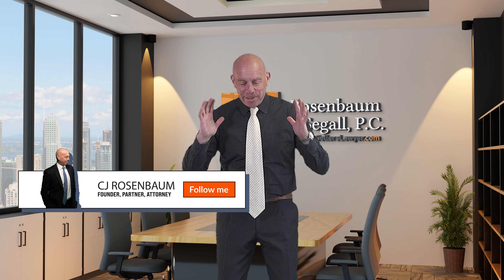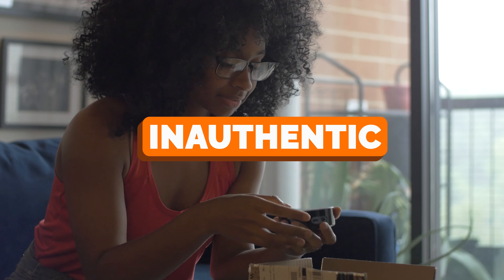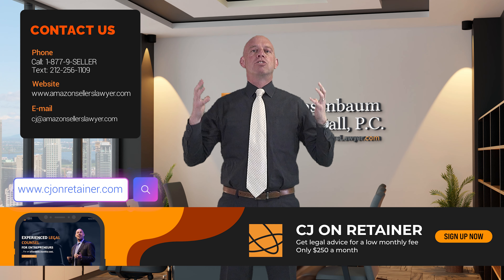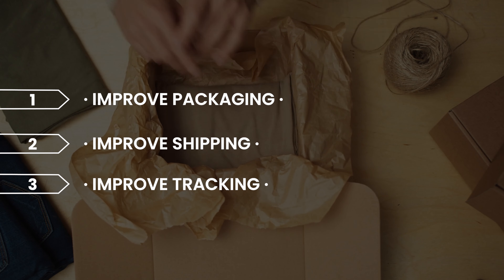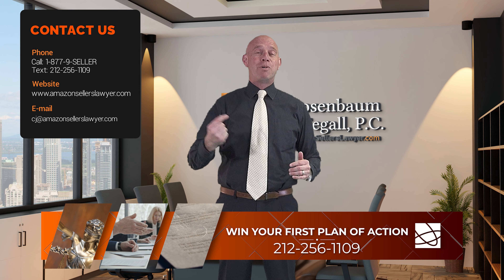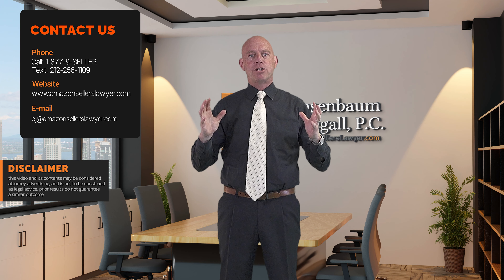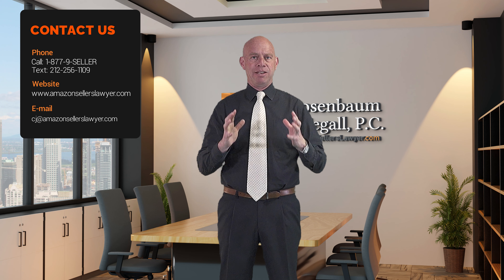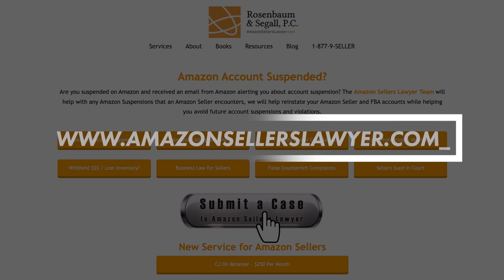The #1 Cause of Amazon Account Suspensions and How to Avoid Them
Hundreds of Amazon sellers get suspended every day. In this video, I'm going to share with you the number one cause of suspensions and how to avoid them.

This information could save your business.
Once you’ve seen the video, tell me what you think about it!